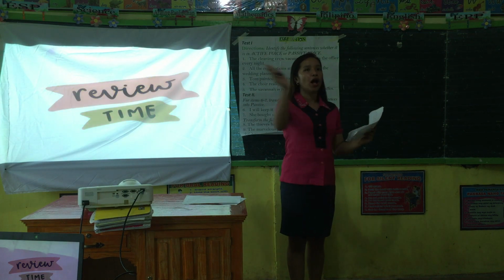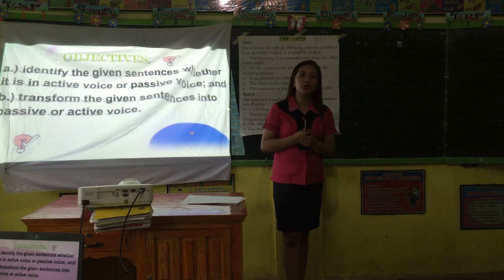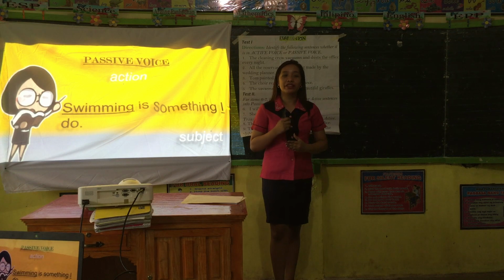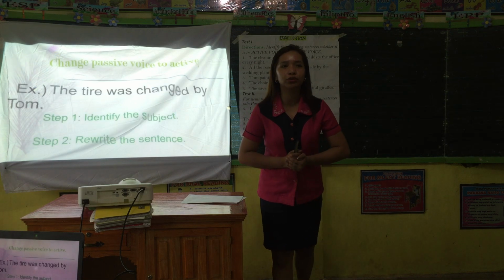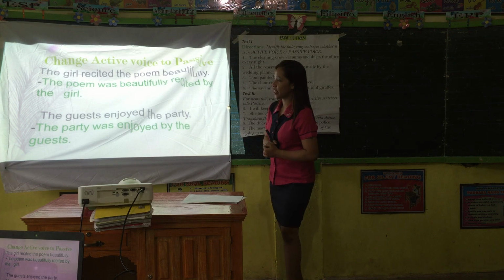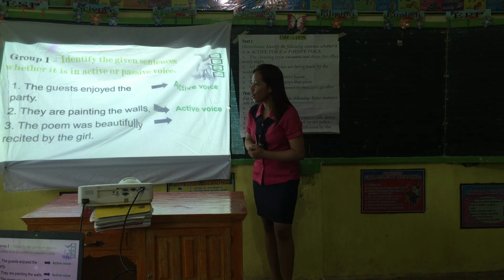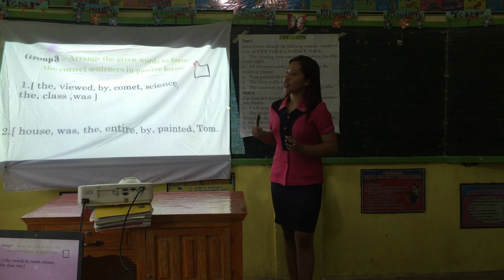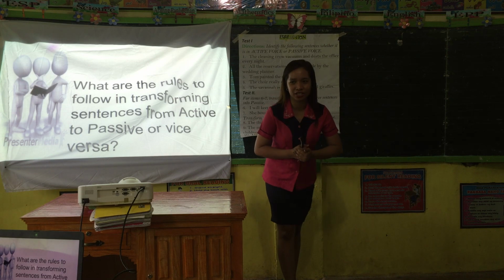Video Presentation - Demonstration Teaching | English 8